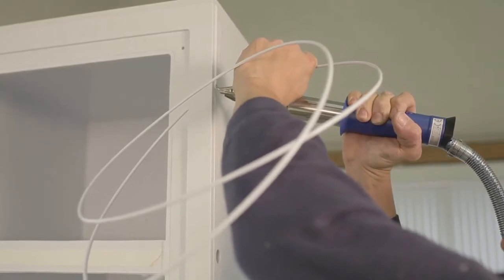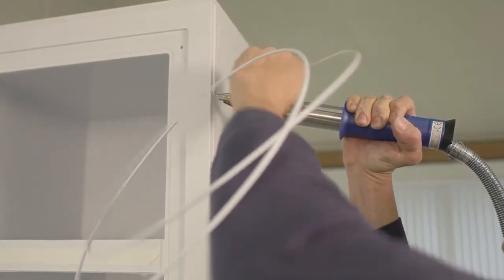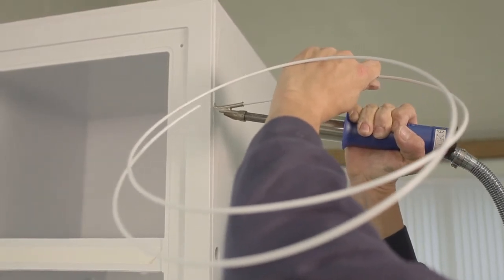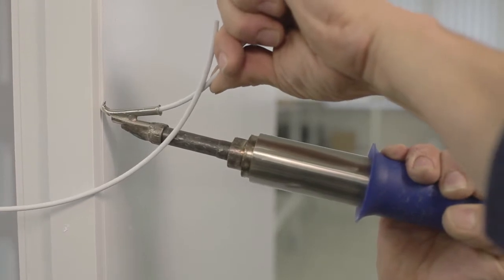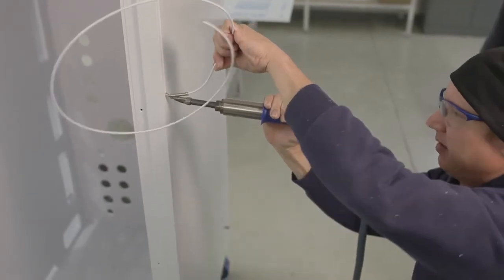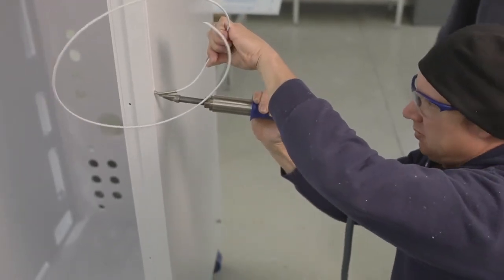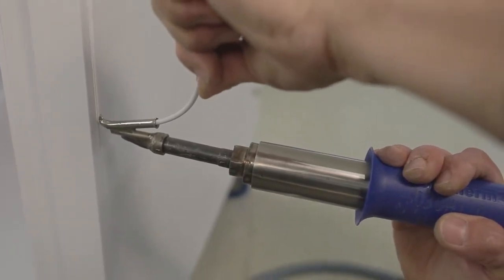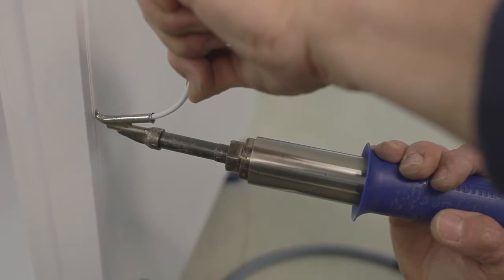Flametec Speed Weld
Flametec Speed Weld - Vycom Plastics